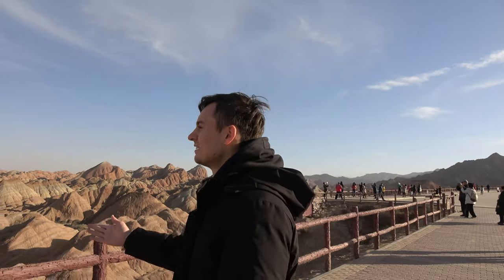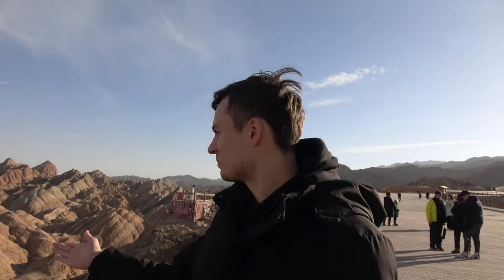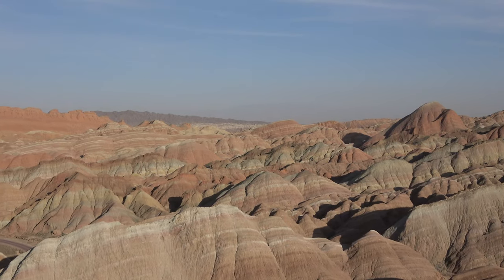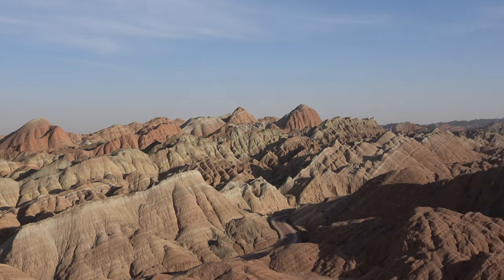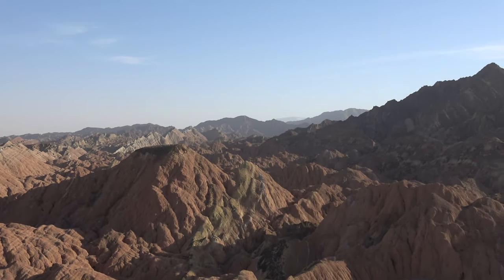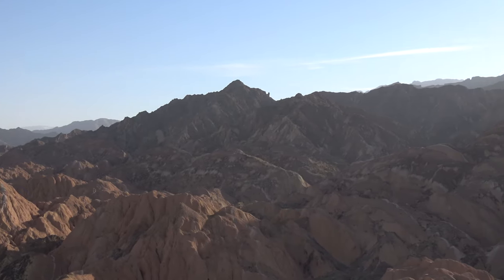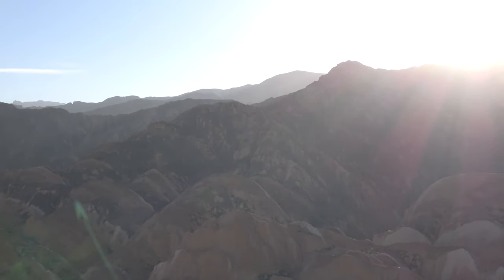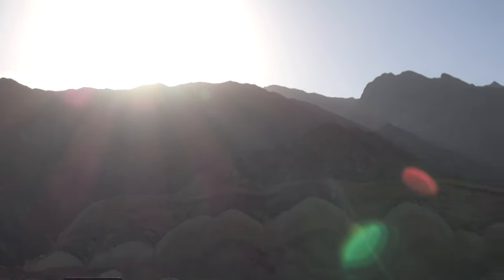Zhangye National Geopark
Zhangye National Geopark is located in Gansu, China. The Geopark is renowned for it's stunning display of colours across hills and rock formations. These landscapes were created by sandstone and minerals being layered atop each other over the years. Erosion has further helped to mold the landscape into the formations we see today.